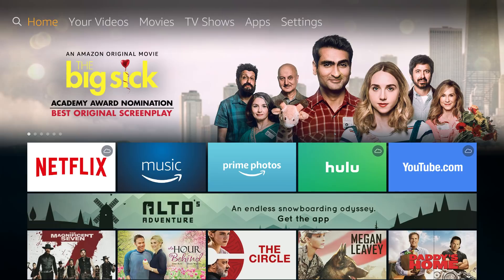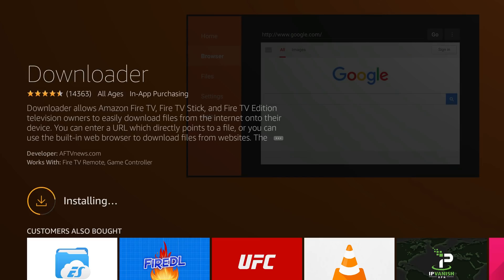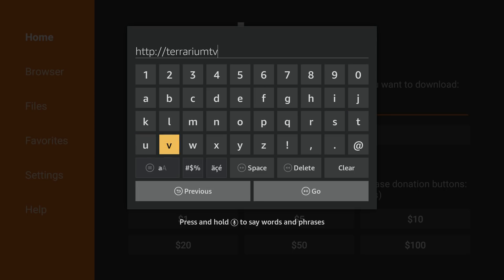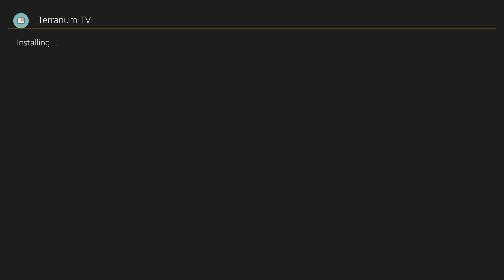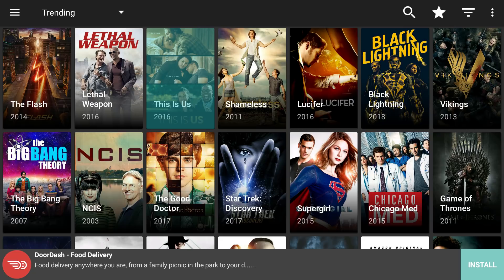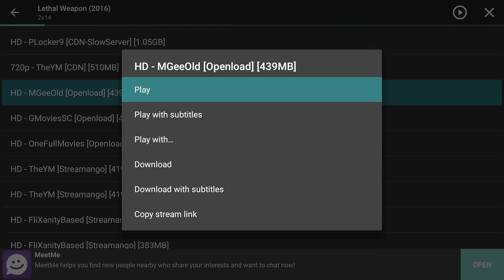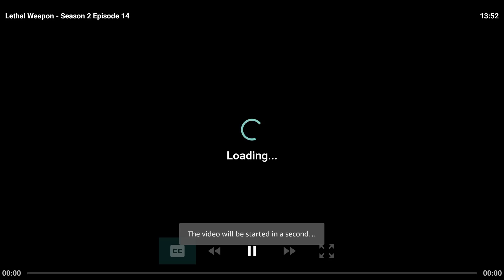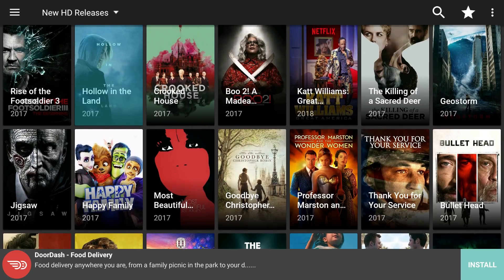How To Download Terrarium On A Amazon Firestick In 2018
This video will show you how to download Terrarium on a Amazon Firestick in real-time.